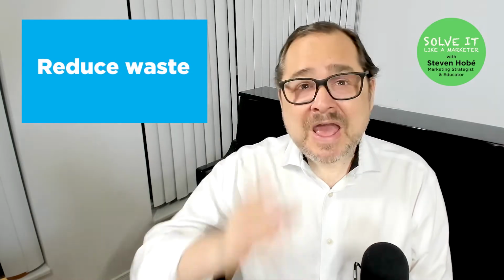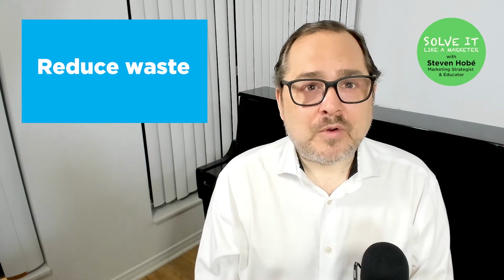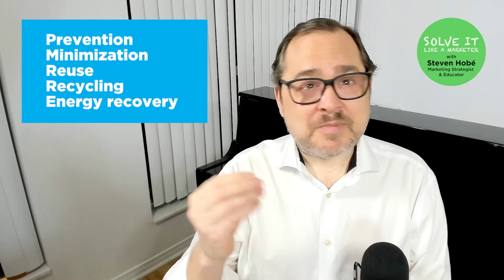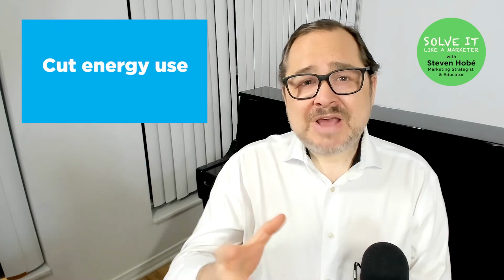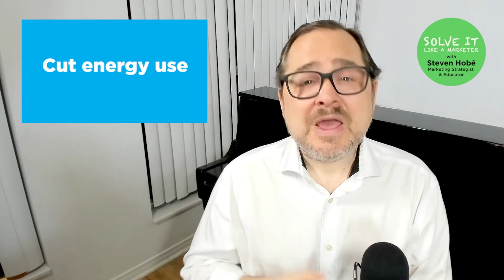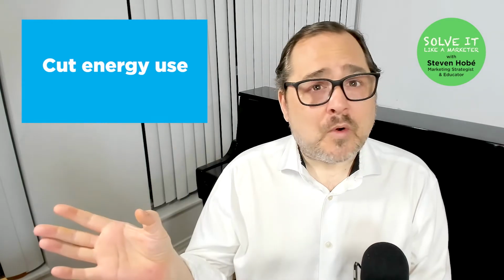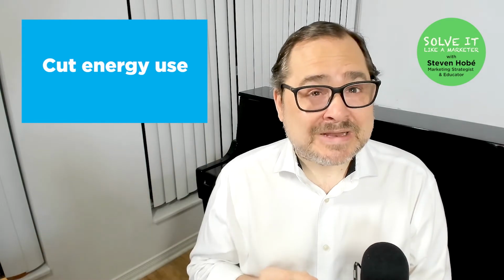How To Produce Sustainable Products And Services ♻️🌎💧🌳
Consumers and the business community are increasingly making purchasing decisions based on environmental and sustainability concerns.

Both from the consumer perspective and business buyers need to make products and services more sustainable to protect the planet moving forward.

Many countries have now established targets for net zero in the coming years.

But this is an issue that we should all address and be made aware of.

Companies need to do their part from the concept and design stages of product and service development, through production and delivery.

As well as considering product disposal and waste.

So where should companies begin in regards to their strategic approaches to this?

Let’s explore this topic together!!! 👍

💡💡💡ALERT! Auto Translation is now available. Just click on Closed Captions (CC) and then Settings to choose your language. ✅👀👍

Chapters
0:00 Strategic approaches to assess their products and services
3:28 How do you effectively develop sustainable processes?
6:28 Benefits of offering sustainable products and services

How did you do with this video’s challenge? 🤔📚📖 I would love to hear about that! Share in the comments section below your marketing thoughts, observations, or topic ideas, and let's solve it like a marketer!